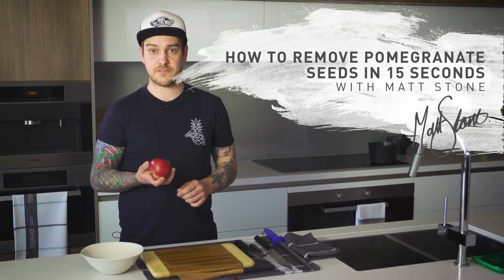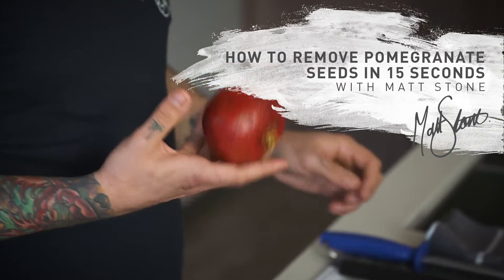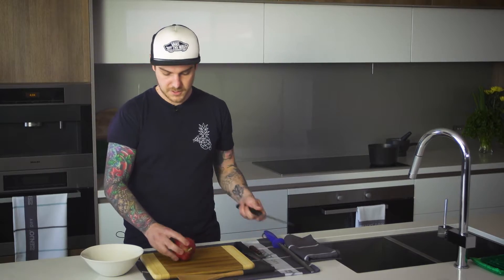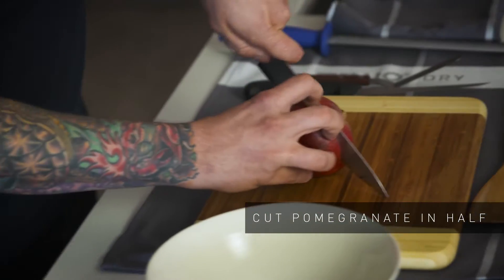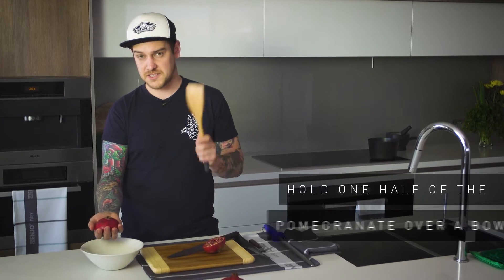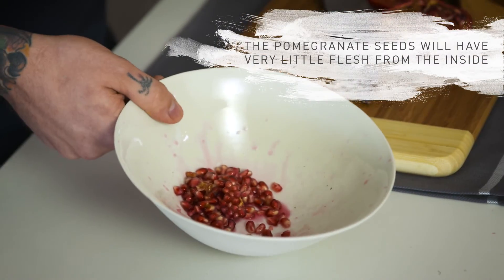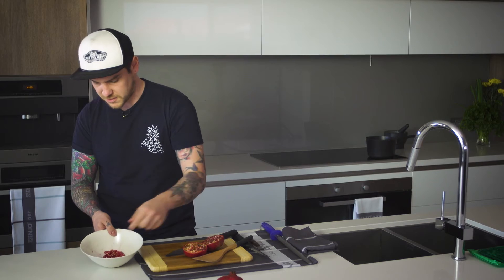How to remove pomegranate seeds with Chef Matt Stone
Chef Matt Stone shows us how you can get those stubborn pomegranate seed in just 15 seconds.  No more making a sticky mess trying to eat delicious and nutritious pomegranates.